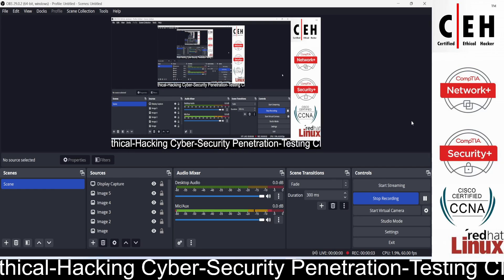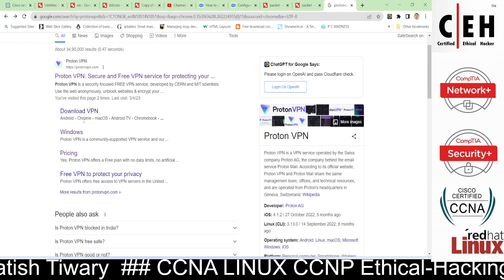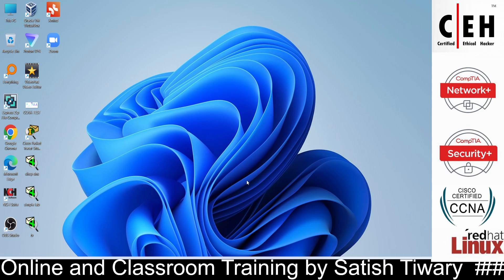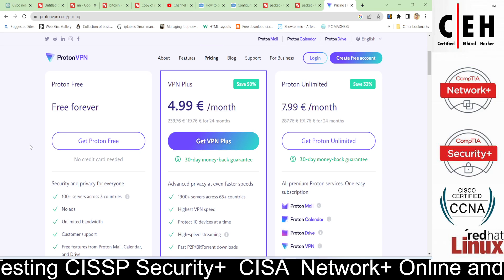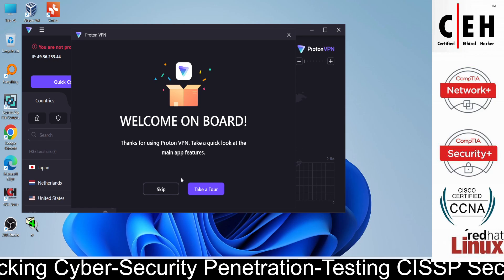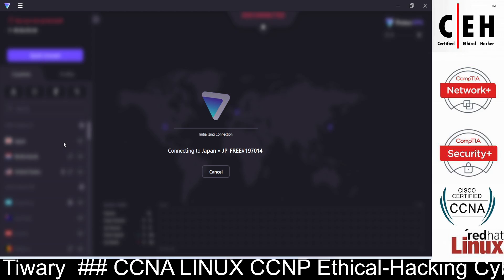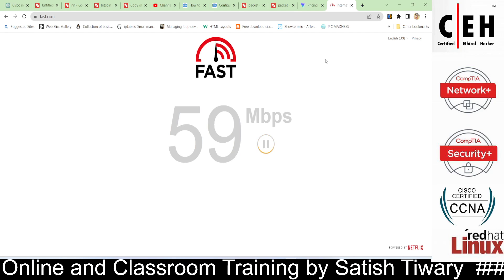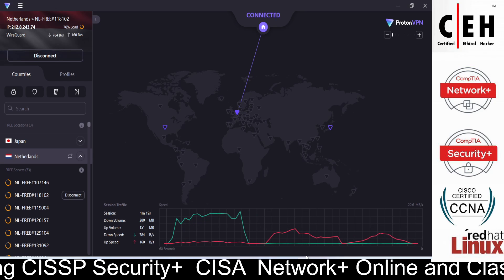How to sign up and install ProtonVPN for FREE - How to use ProtonVPN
ProtonVPN FREE review 2022 | Is it any good??
Best free vpn in india 2023 | Proton vpn | Best free vpn in 2023 | Free vpn
How To Sign Up, Download, Install, And Use Proton VPN Free
Proton VPN Review 2023
How to Download and install ProtonVPN for FREE
How to install ProtonVPN for FREE
How to Download ProtonVPN for FREE
ProtonVPN is a virtual private network (VPN) service offered by Proton Technologies AG, a Swiss-based company.

ProtonVPN is designed to provide users with a secure and private internet connection by encrypting their online activity and routing their traffic through a VPN server.

The benefits of using ProtonVPN include:

Security: ProtonVPN uses high-strength encryption to protect users' internet traffic from interception, hacking, and other cyber threats.

Privacy: ProtonVPN does not log user activity, ensuring that user data is kept private and confidential.

Access: ProtonVPN allows users to bypass geographical restrictions and access content that may be blocked or censored in their country or region.

Speed: ProtonVPN provides fast and reliable internet speeds, ensuring that users can browse the web and stream content without buffering or latency issues.

To use ProtonVPN, follow these general steps:

Sign up for a ProtonVPN account and download the ProtonVPN client software on your device.

Install and launch the ProtonVPN client software and log in using your ProtonVPN account credentials.

Choose a VPN server location from the server list, based on your desired location or specific needs.

Connect to the chosen VPN server location.

Once connected, your internet traffic will be encrypted and routed through the chosen VPN server, ensuring a secure and private internet connection.

Overall, ProtonVPN is a reliable and trustworthy VPN service that can provide users with a secure and private internet connection, while also allowing them to bypass geographical restrictions and access content that may be blocked in their region.

CCNA and CCNP Online / Classroom Training
Cyber Security  Online / Classroom Training
Linux Administration Online / Classroom Training
Website Designing and Development Online / Classroom Training
Penetration Testing and Network Security Online / Classroom Training